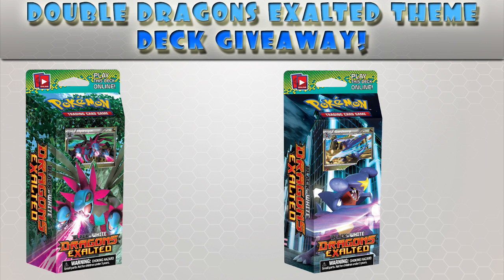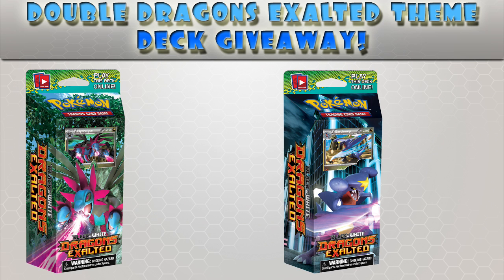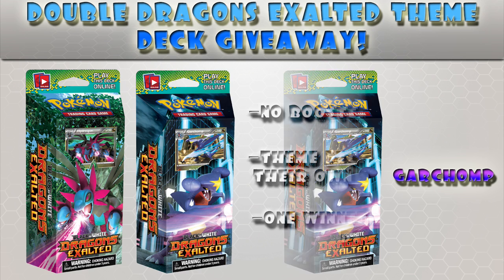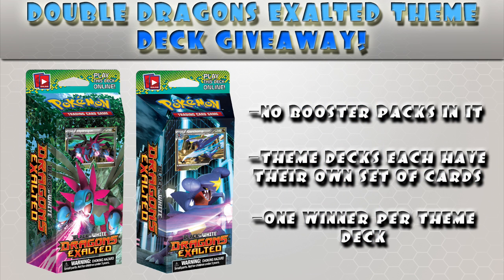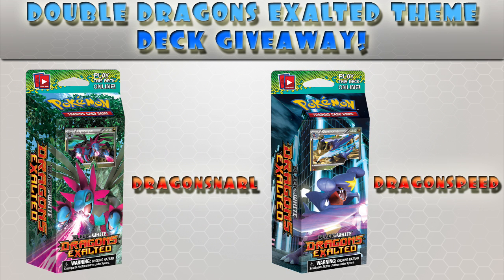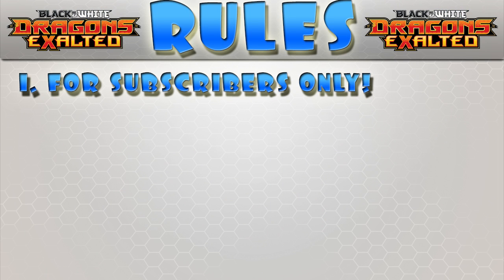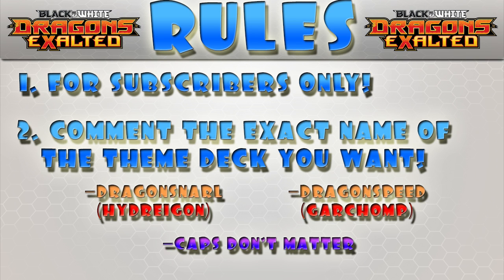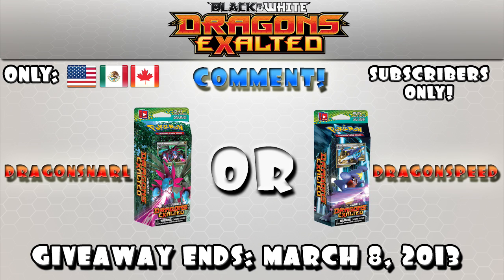[CLOSED] 5K SUBSCRIBERS GIVEAWAY! Double Dragons Exalted Theme Decks!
I will be giving away 2 Dragons Exalted Theme Decks to go alongside my Booster Box video!
In order to enter:
2. Comment either "DragonSnarl" or DragonSpeed"
3 Must live in the US, Mexico or Canada